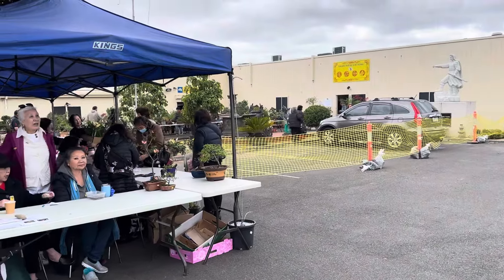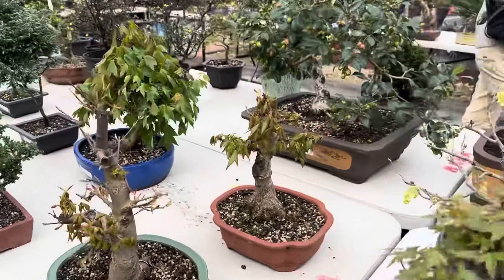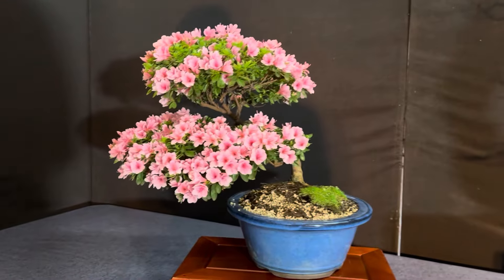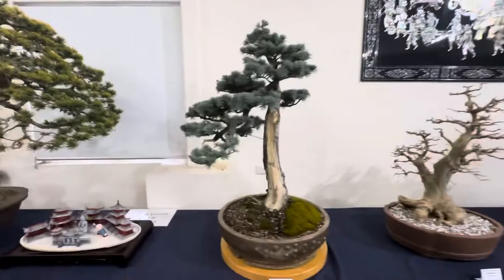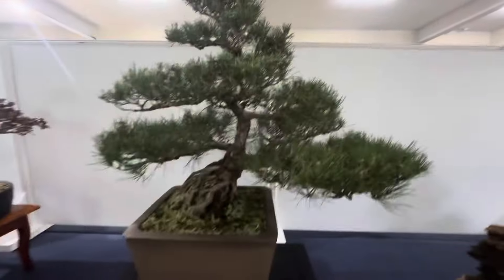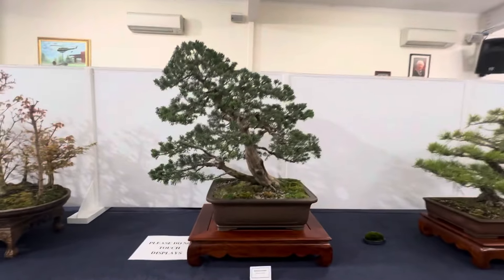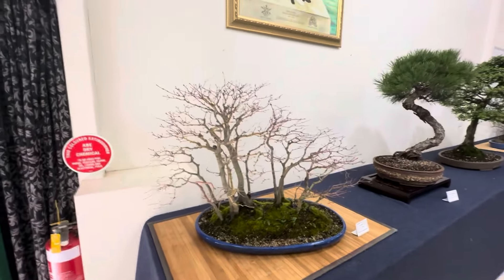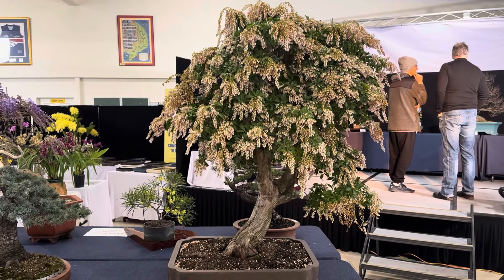Bonsai Show - Vietnamese Bonsai Club Show Melbourne Aug 2024 - Flowering bonsai everywhere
Vietnamese bonsai club show had so many flowering bonsai. Azaleas, prunus, wisterias, plum, crabapples, quince and so many flowering bonsai. Spring in Melbourne is here.

Please note: if you located in Melbourne, I provide bonsai services.